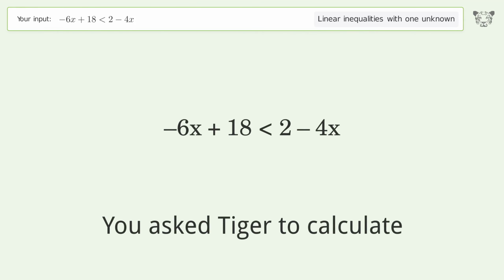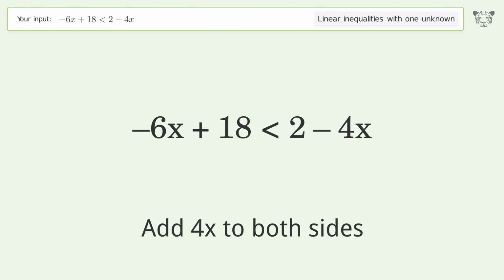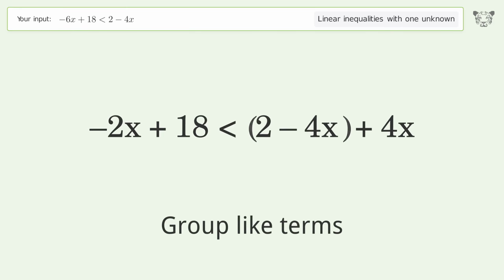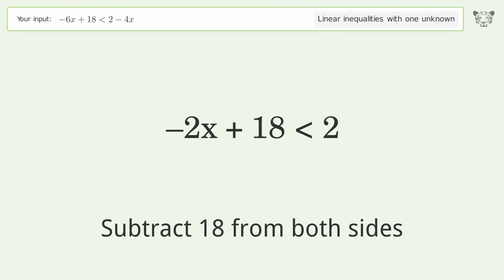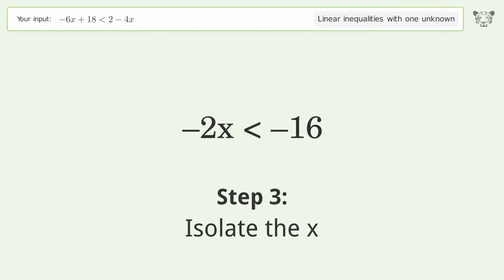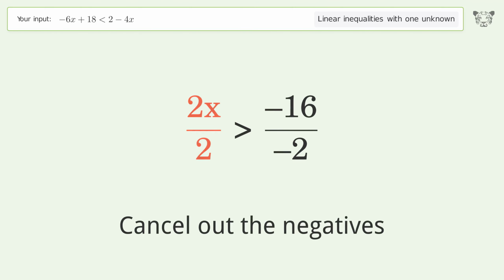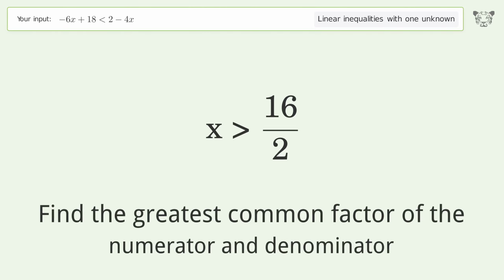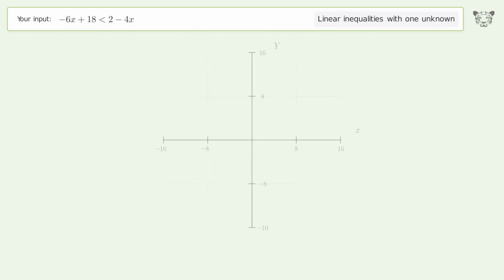Solving Linear Inequalities: -6x+18 is Smaller Than 2-4x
Struggling with -6x+18 is Smaller Than 2-4x? Watch our step-by-step video on Tiger Algebra to master this linear inequality effortlessly. Also, check out for more tips and tricks